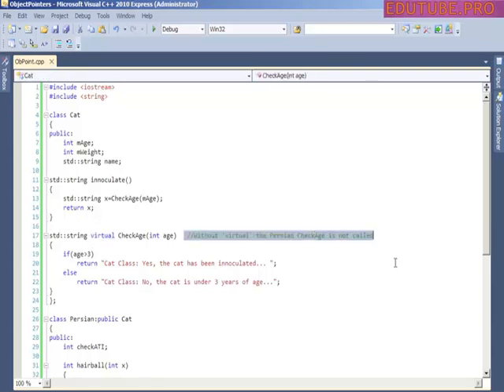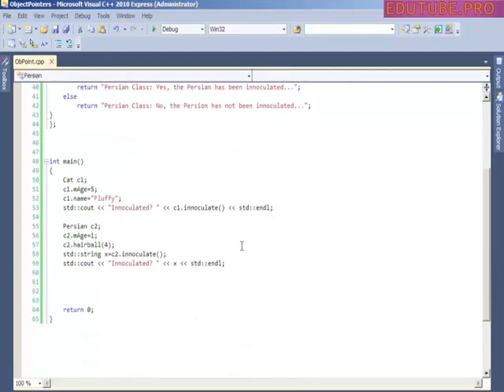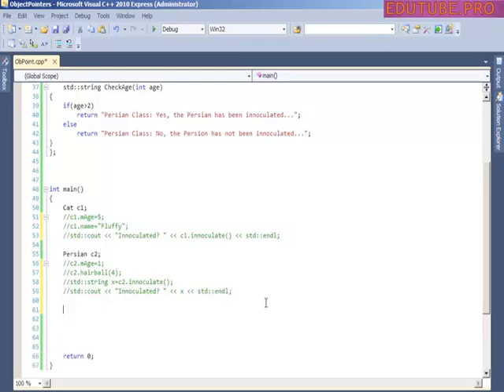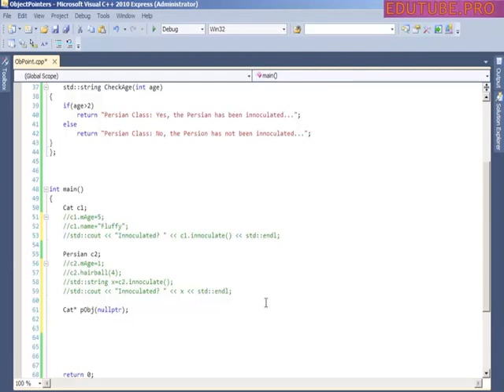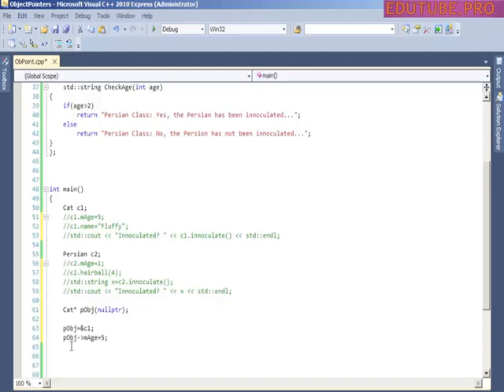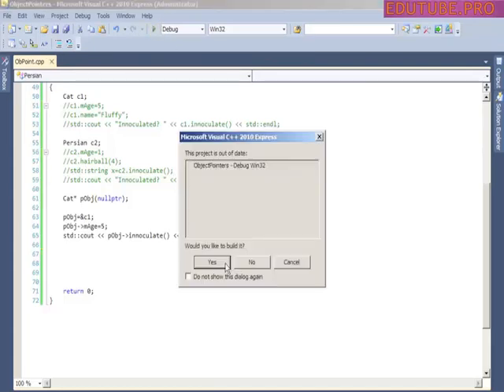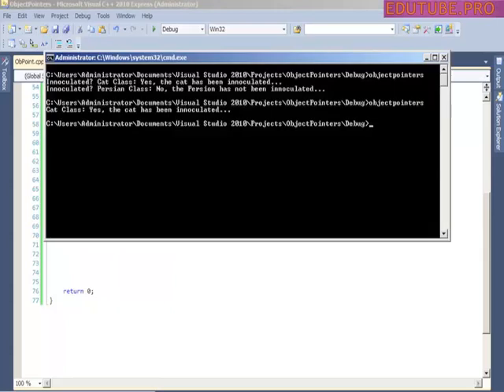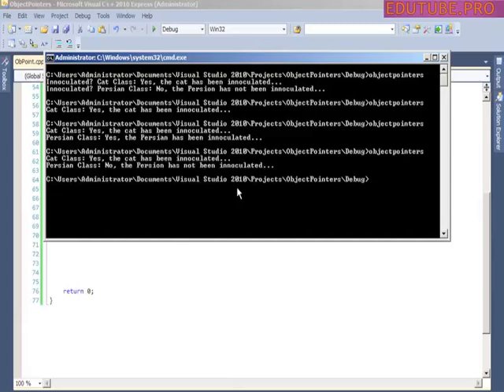WWW EDUTUBE PRO C++, PROGRAMMING TUTORIALS 11 03